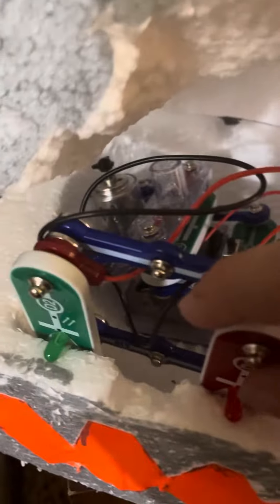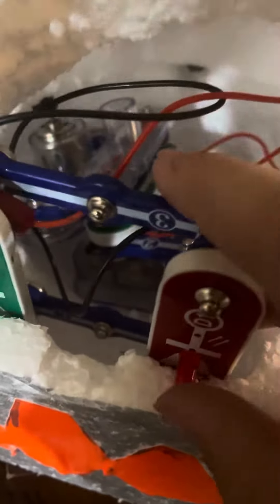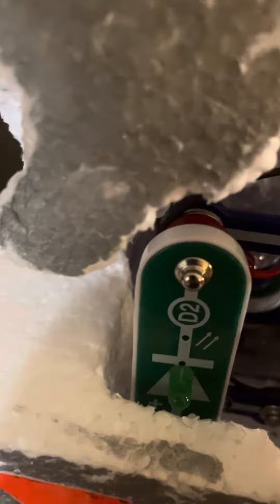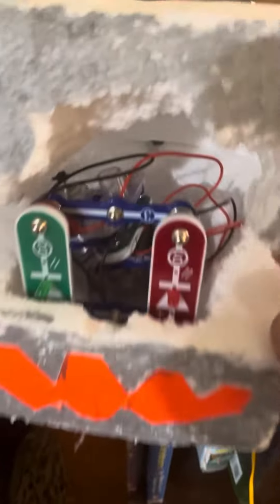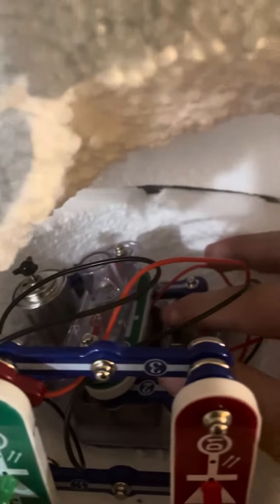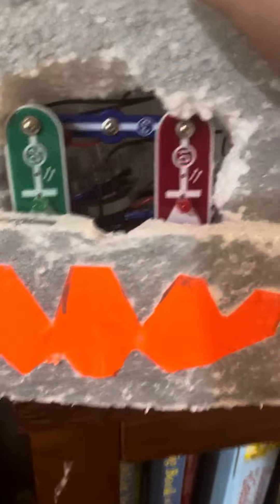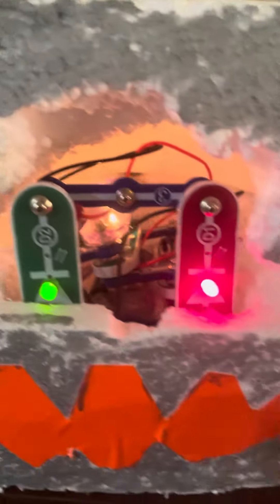I made my own animatronic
This cool